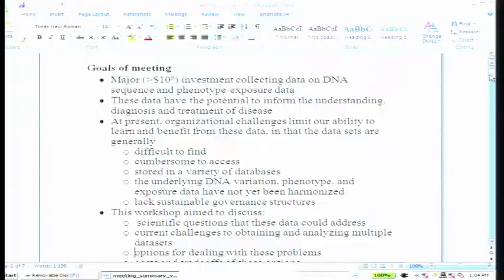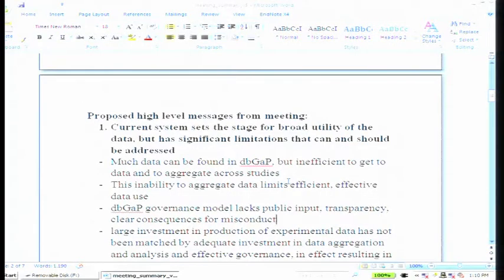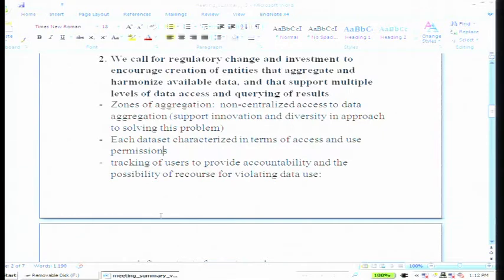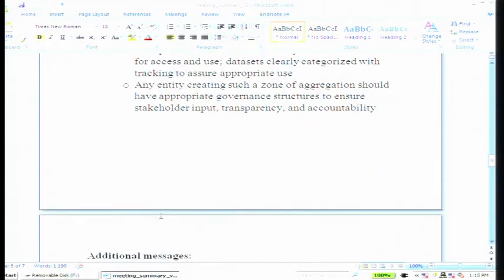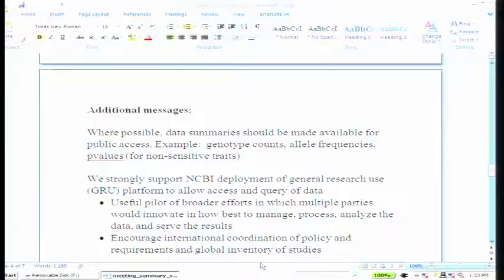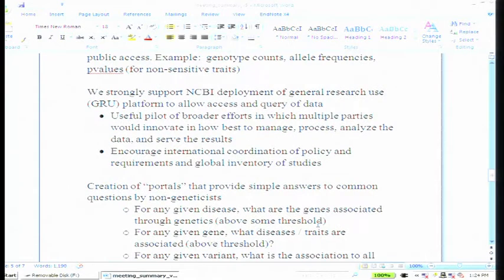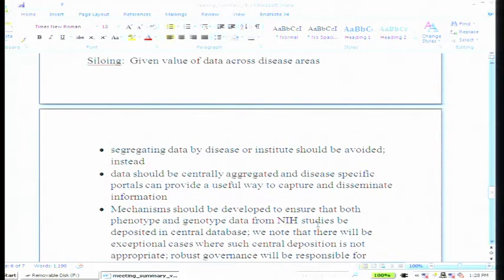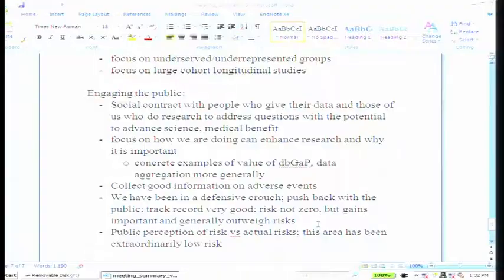What needs to be done to address these issues? - Wylie Burke and Michael Boehnke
June 5-6, 2012 - Establishing a Central Resource of Data from Genome Sequencing Projects Workshop